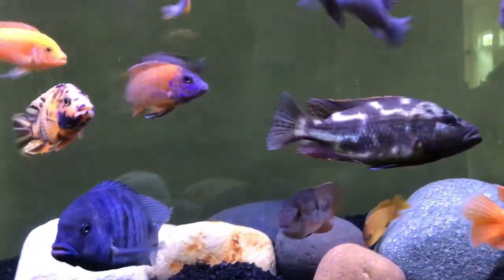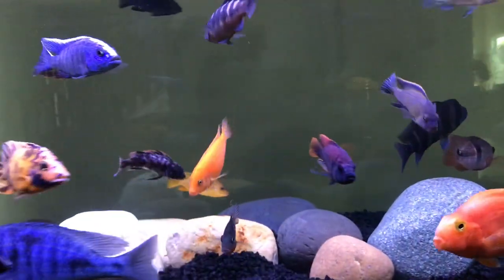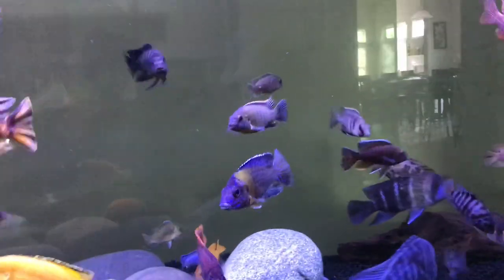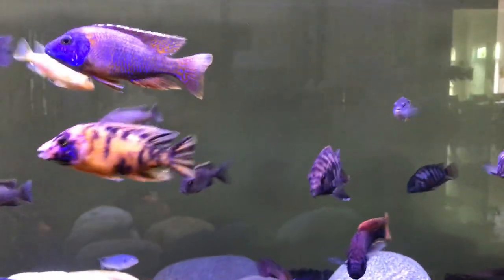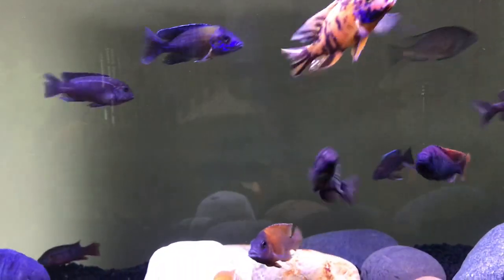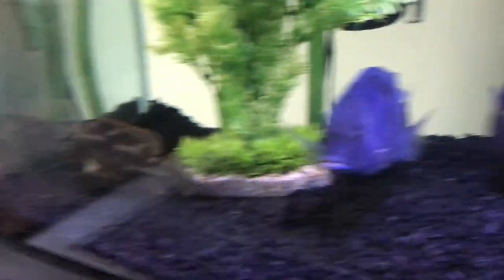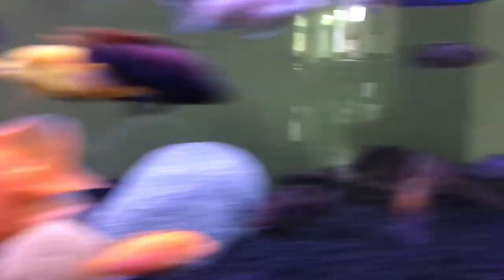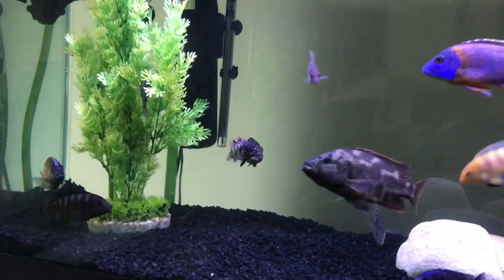Northfin vs NLS. My take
I use both foods, Northfin for the 125, NLS in the 75 and there both basically the same. I just prefer the sinking pellet.